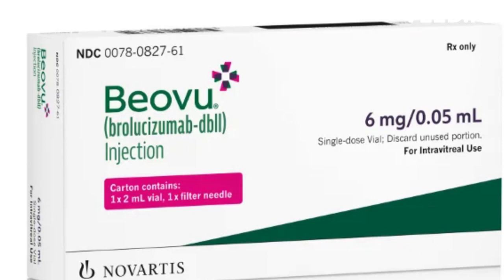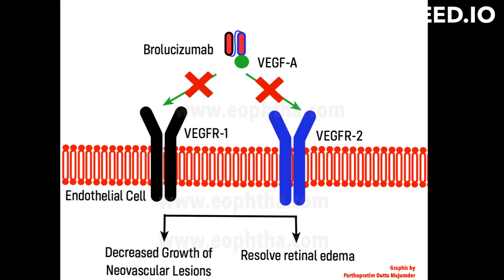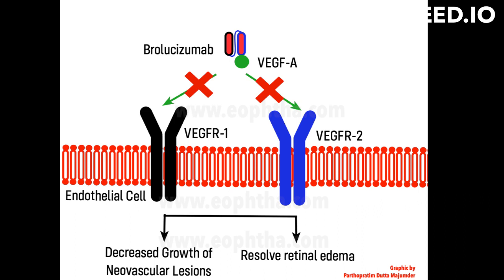Brolucizumab mode of action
Brolucizumab is a humanized monoclonal antibody that targets Vascular Endothelial Growth Factor A (VEGF-A) which is a protein that plays a key role in the development of neovascular (wet) age-related macular degeneration (AMD) and diabetic macular edema (DME). By binding to VEGF-A, brolucizumab blocks the formation of new blood vessels (angiogenesis) and reduces inflammation in the affected area of the eye.